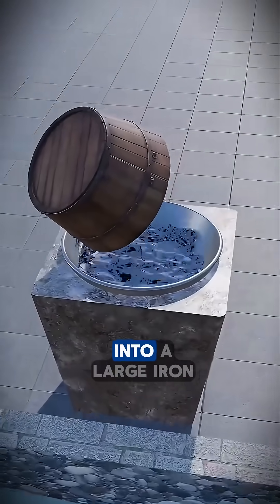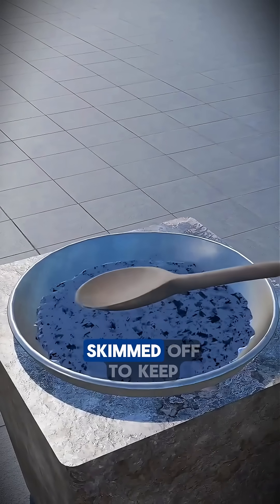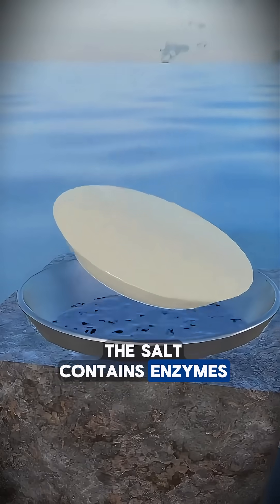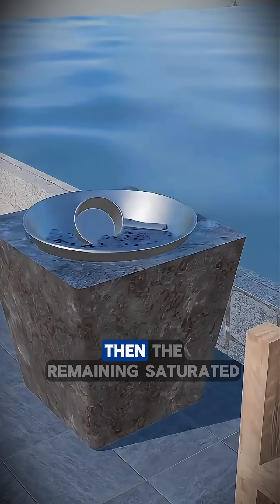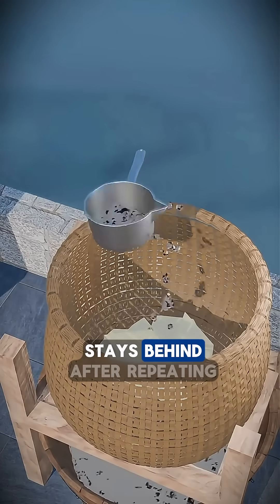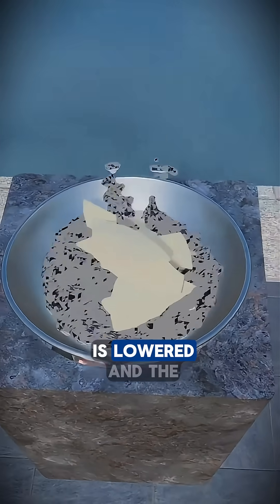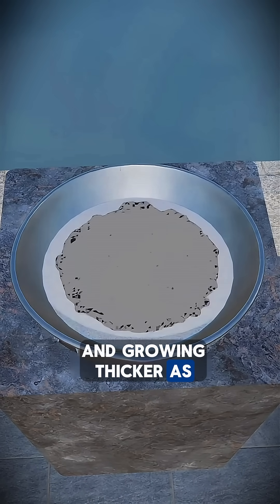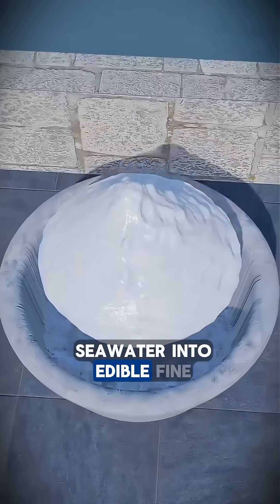How Seawater Is Transformed Into White Salt!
How seawater can be transformed into clean, edible salt using a traditional process that relies on boiling, purification, and patience. From removing impurities to forming white salt crystals, this method shows how salt was made long before modern technology existed.